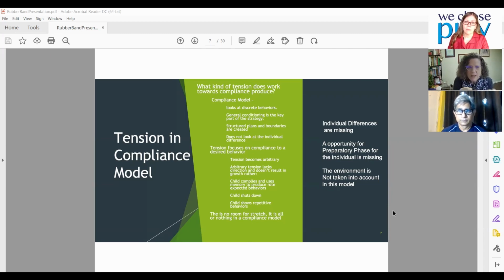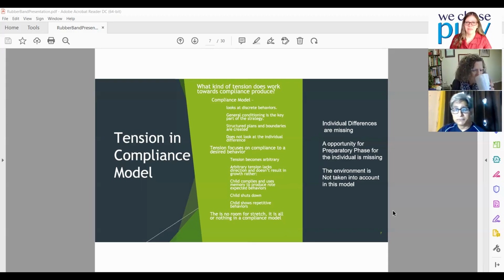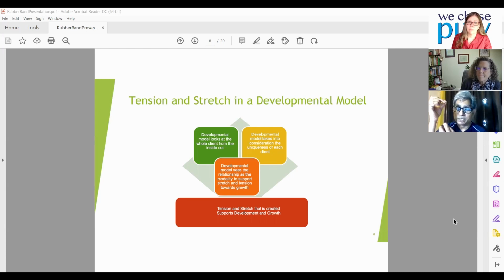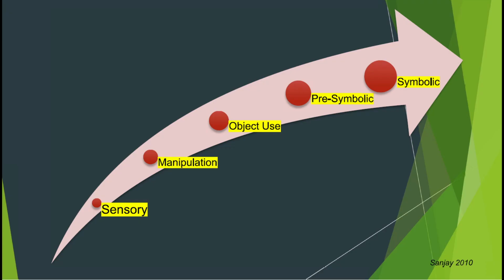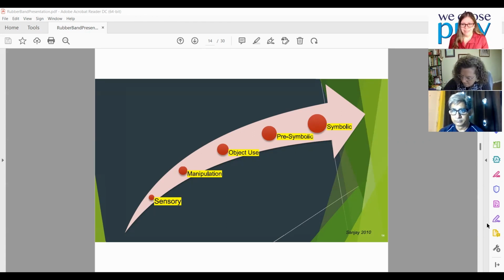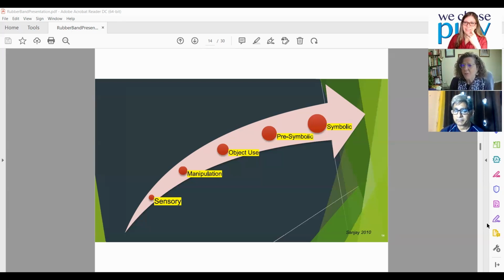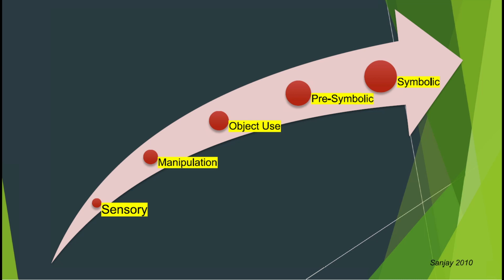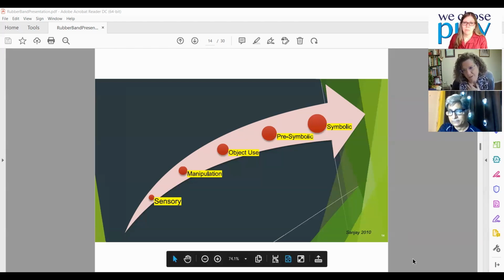The Rubber Band Metaphor in Floortime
where you can link to full BLOG post with links to key discussion points. Consider becoming a member of Affect Autism where you can gain access to exclusive content each week including access to the new Floortime series, 'We chose play'